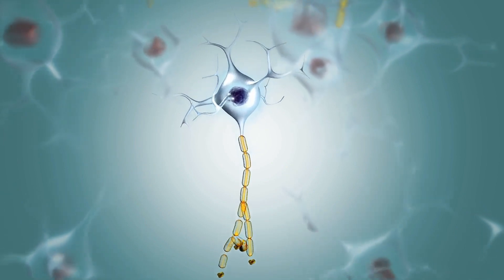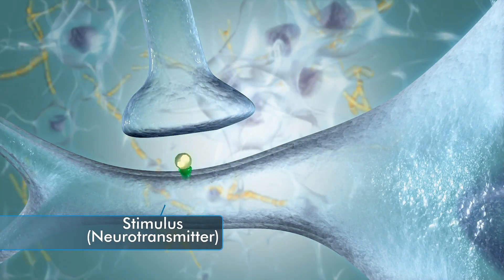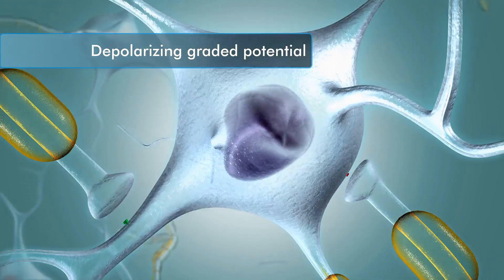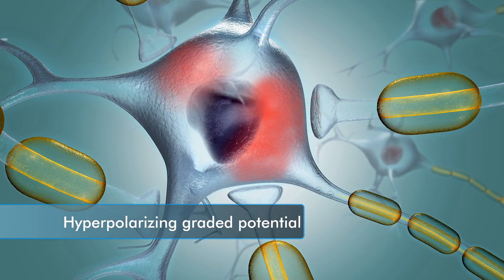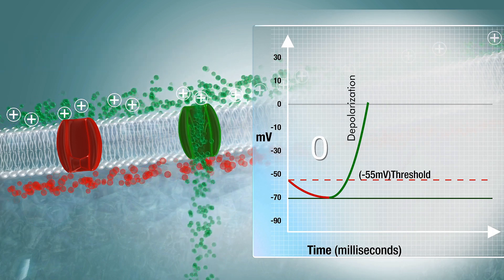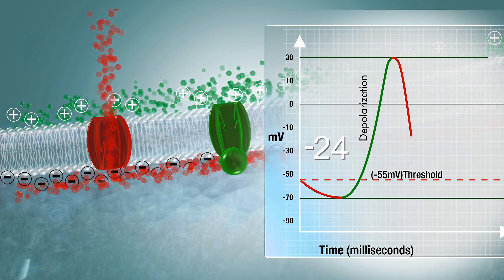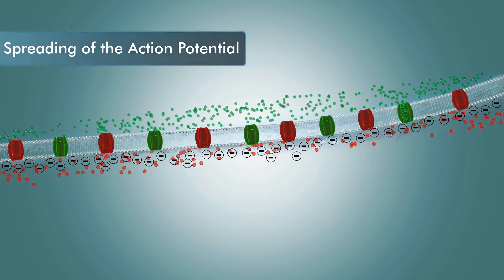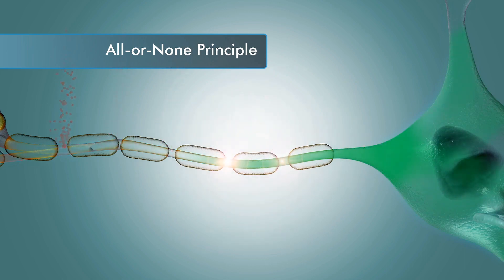Membrane Potential: Graded and action potentials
The nervous system is composed of billions of communicating cells called neurons.

Neurons conduct electrical signals, or action potentials, along the cell's membrane along the axon to the terminus where synapses are formed.

The synapse consists of the membrane of the presynaptic cell, a synaptic cleft, and the postsynaptic cell membrane.

Since an action potential can only propagate along the neuron's membrane, a chemical known as a neurotransmitter must bridge the gap between the adjacent cells.

The presynaptic cell releases the neurotransmitters into the synaptic cleft where they will move to bind with receptor proteins in the postsynaptic cell membrane.

When the action potential arrives at the synapse it opens voltage-gated calcium channels, resulting in an inward flow of calcium.

The calcium binds to the vesicular membrane.

This binding activates the vesicles to fuse with the presynaptic membrane.

As fusion occurs, neurotransmitter molecules are released into the synaptic cleft.

Once in the cleft, the neurotransmitter molecules diffuse throughout the interstitial fluid in the cleft.

Some of the neurotransmitters will cross the synaptic cleft and bind with receptors in the postsynaptic membrane.

This binding produces an effect in the postsynaptic cell by opening the protein channels and allowing the flow of ions into and out of the cell.

If the effect of the neurotransmitter excites the postsynaptic membrane, an excitatory postsynaptic membrane potential, also known as an EPSP, is generated.

This localized, depolarizing signal generally causes long-distance signals - action potentials - in the dendrite of the postsynaptic cell.

If the effect of the neurotransmitter inhibits the postsynaptic membrane an inhibitory postsynaptic membrane potential, also known as an IPSP, is generated.

This localized, hyperpolarizing signal generally prevents the formation of long-distance signals in the postsynaptic cell.

Neurotransmitters influence the postsynaptic membrane electrical state for only a short time, and are removed from the synaptic cleft in one of three ways - diffusion away from the receptors, enzymatically degraded, or recycled by the presynaptic cell.

Some of the neurotransmitter molecules diffuse out of reach of the neurotransmitter receptors.

Some neurotransmitter molecules are removed by enzymatic degradation.

Some neurotransmitter molecules are transported back into the presynaptic cell by neurotransmitter transporter proteins, where they are recycled.

An example of a specific neurotransmitter that functions in these ways is serotonin.

Some serotonin will cross the synaptic cleft and bind with the specific serotonin receptors within the membrane of the postsynaptic cell, producing an effect in the target cell.

Serotonin will eventually unbind from the receptors and either diffuse out of the synaptic cleft and be lost, or be captured by the serotonin reuptake transporter in the presynaptic membrane.

This protein complex will transport the biologically active serotonin back into the presynaptic neuron for repackaging and re-release.

Acetylcholine, the first neurotransmitter discovered, also diffuses across the synaptic cleft and temporarily binds with its specific membrane bound receptor on the postsynaptic cell, affecting the cells electrical state.

Some acetylcholine in the cleft will interact with the enzyme acetylcholinesterase which will hydrolyze the acetylcholine molecule into acetate and choline.

Acetate diffuses away but choline interacts with the presynaptic membrane bound transporter to be recycled in the presynaptic neuron into new acetylcholine.

Unlike serotonin, which is intact and biologically active following its uptake into the presynaptic cell, new synthesis of acetylcholine is necessary - with the recycled choline as the precursor.